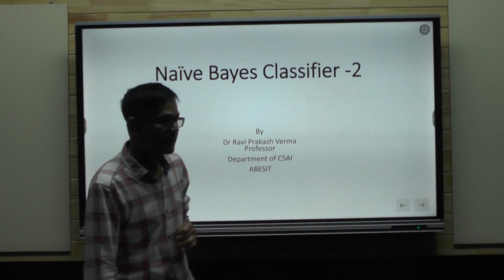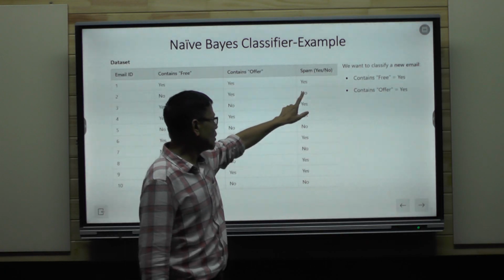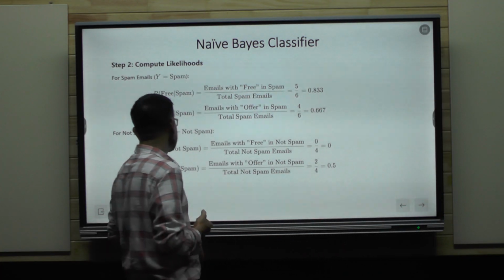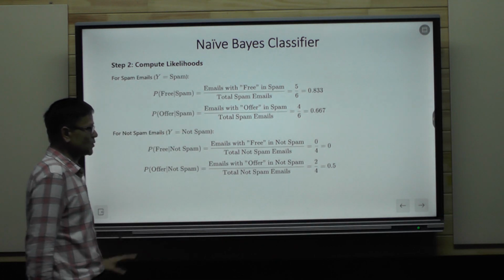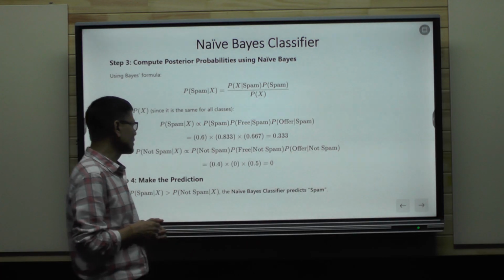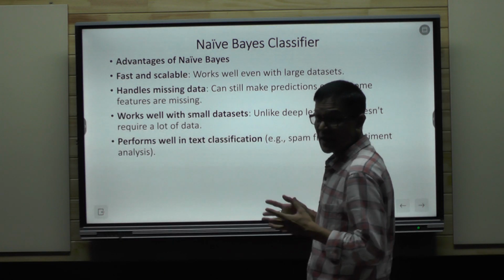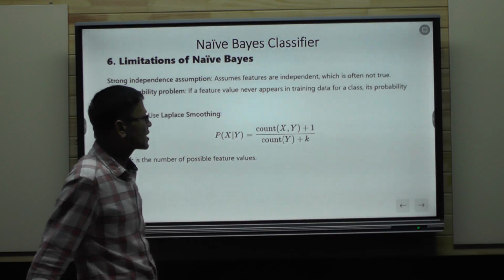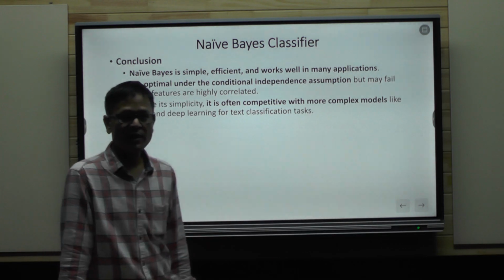L7 | Naive Bayes Classifier-2